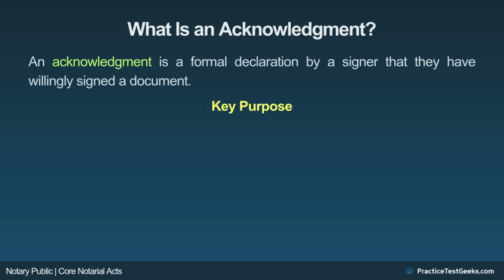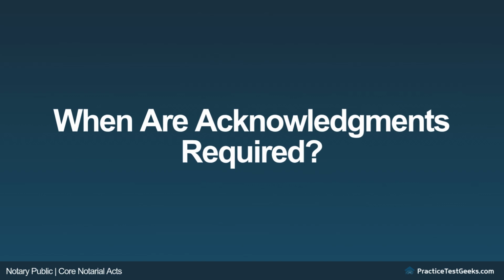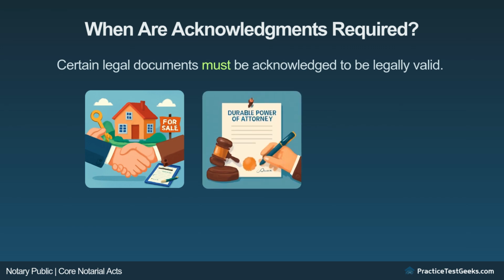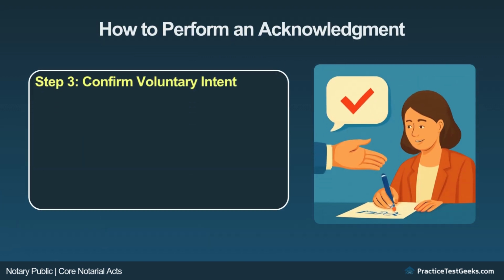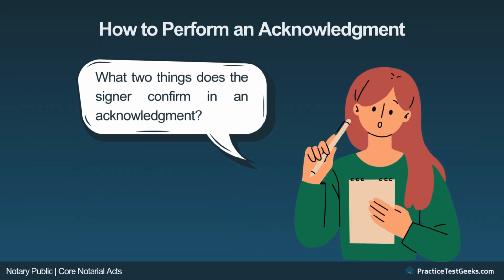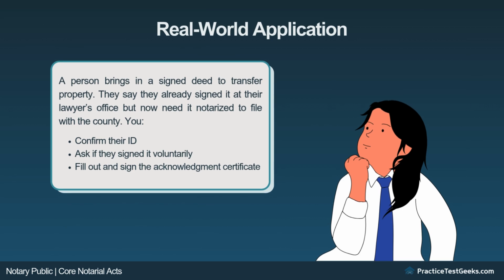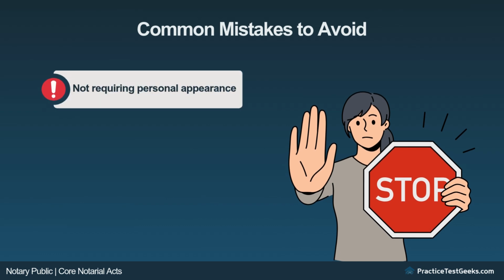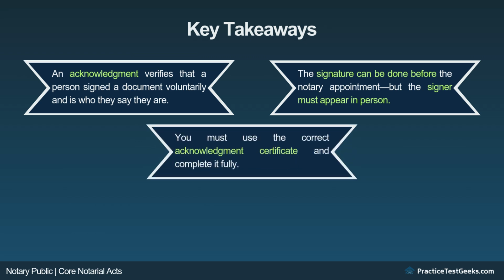Notary Public Practice Test 2026 Notary Public Certification - Full Course Acknowledgement Guide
00:00 - Notary Public Introduction to Acknowledgments & Notary Definition Use Overview
00:24 - Notary Public What is an Acknowledgment & Notary Acknowledgment Definition Explained
01:13 - Notary Public When Acknowledgments Required & Notary Documents Requiring Acknowledgments
01:55 - Notary Public Step by Step & Notary How to Perform Acknowledgment Procedure Process
03:23 - Notary Public Sample Acknowledgment Wording & Notary Certificate Language Examples
03:41 - Notary Public Real World Application & Notary Acknowledgments Practical Use Cases
04:23 - Notary Public Common Mistakes to Avoid & Notary Acknowledgment Errors Prevention
04:48 - Notary Public Final Recap & Notary Acknowledgments Summary Key Takeaways